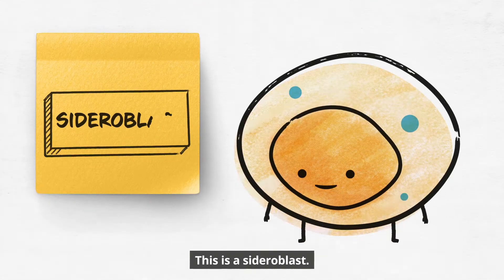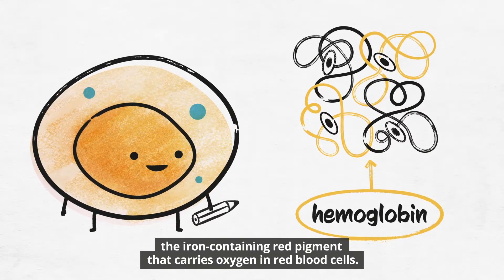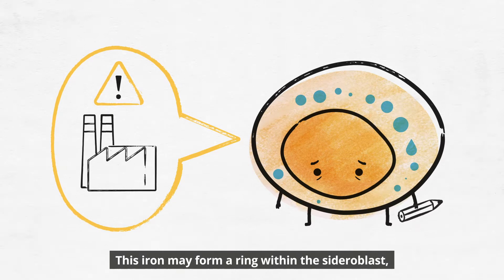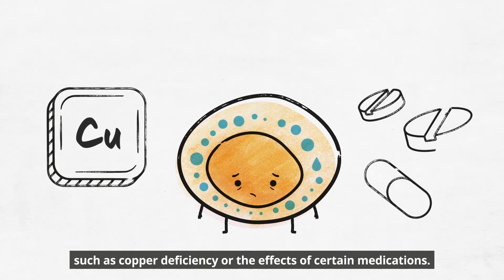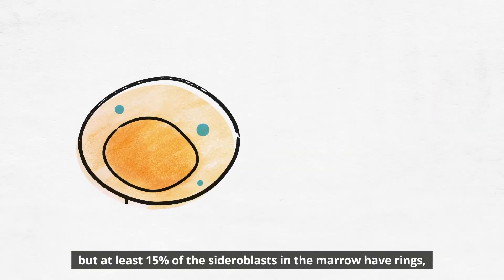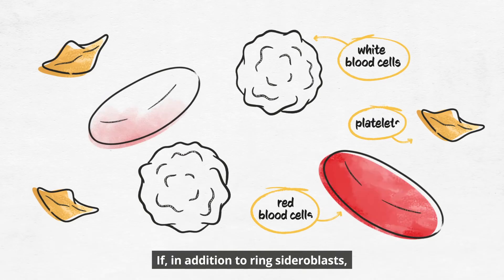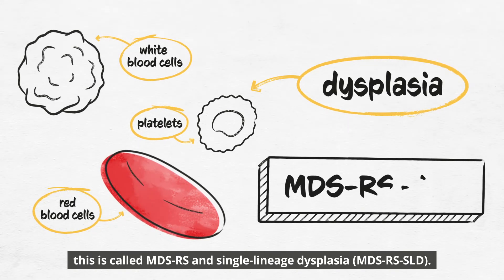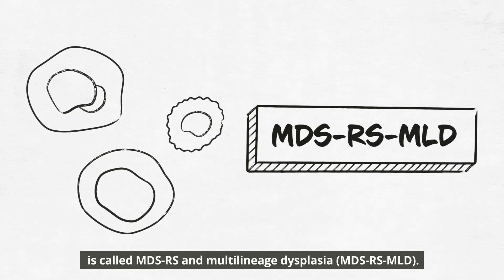MDS with ring sideroblasts (MDS-RS) – MDS World Awareness Day | MDS Alliance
One group of bone marrow and blood diseases that can result from an abnormal stem cell is the myelodysplastic syndromes (MDS).

October 25, 2021, marks MDS World Awareness Day. This year, the MDS Alliance is focusing on the different types of MDS. To increase education and understanding of the types of MDS, we have developed 7 LearnYourType animations. If there is a normal number (less than 5%) of very young blood cells (blasts) in the bone marrow, but at least 15% of the sideroblasts in the marrow have rings, this MDS subtype is called MDS with ring sideroblasts (MDS-RS). This animation focuses on MDS-RS.

For more information or to discuss treatment options available to you, ask your MDS specialist.